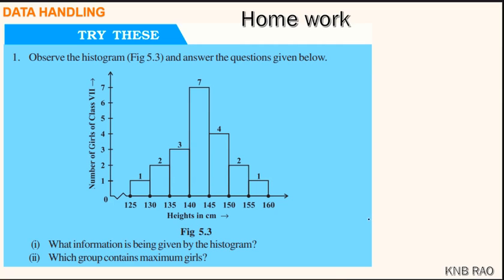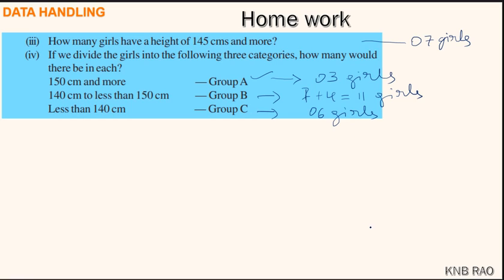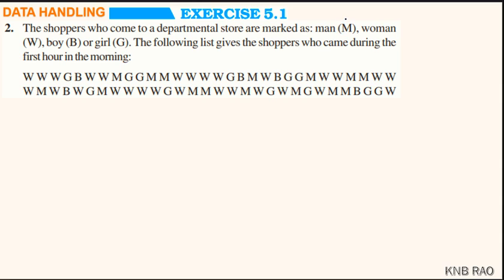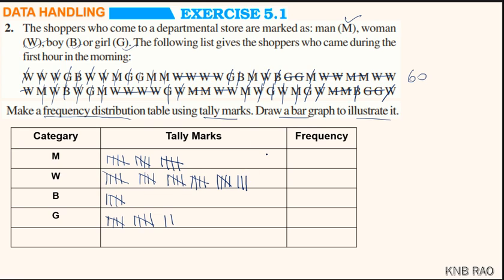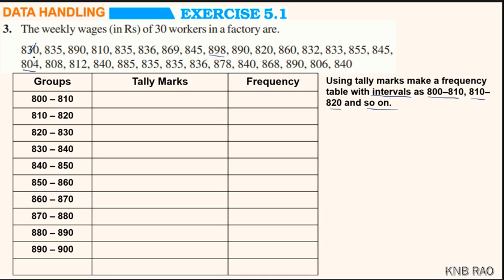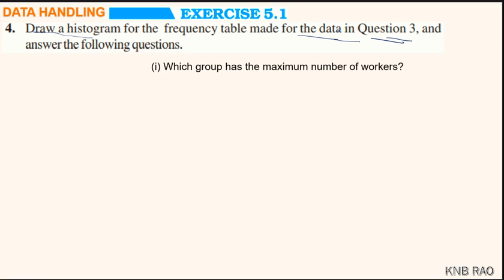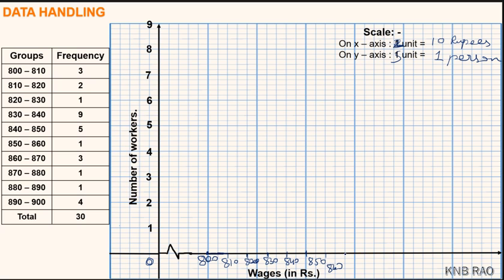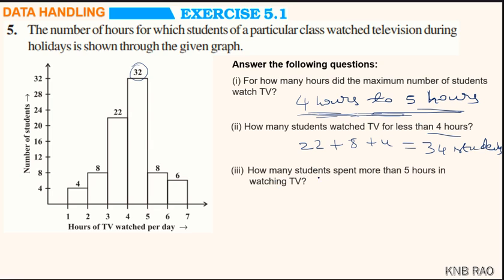DATA HANDLING, PART 5 : CBSE 8 STANDARD, MATHEMATICS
DISCUSSION OF HOMEWORK GIVEN IN PART 4 AND EXERCISE 5.1